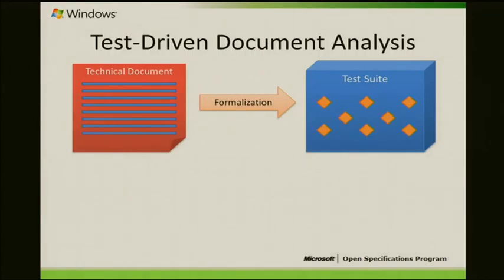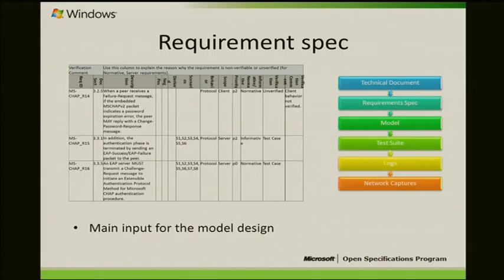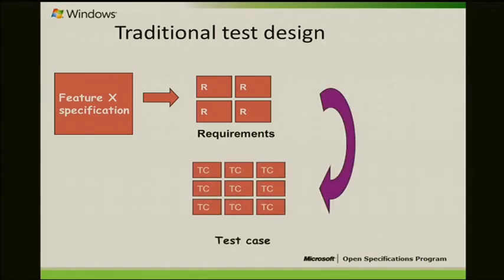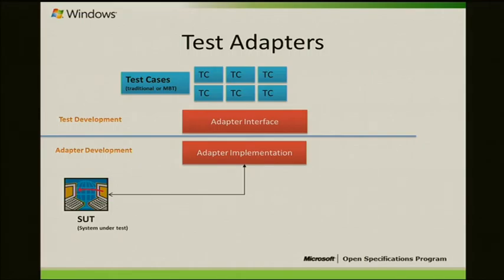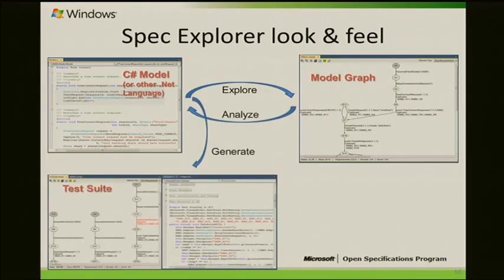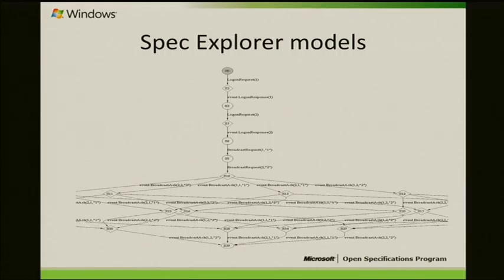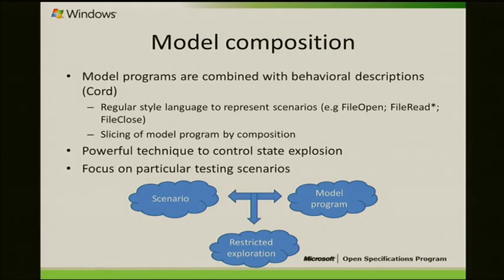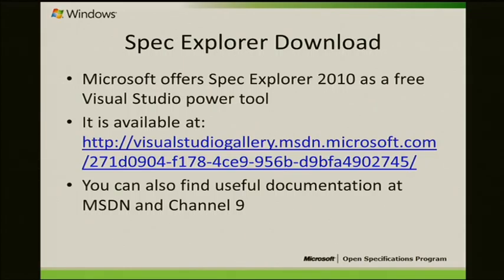Windows Identity and Exchange Protocols Plugfest 2012 Model Based Testing Presentation 2012